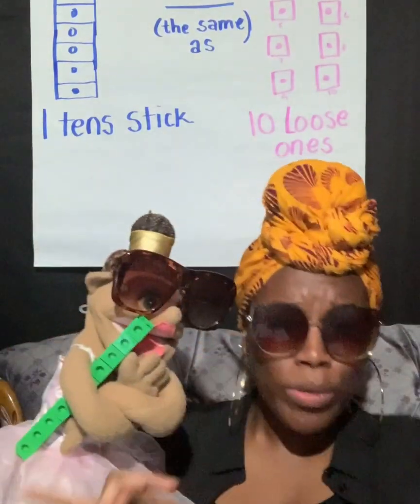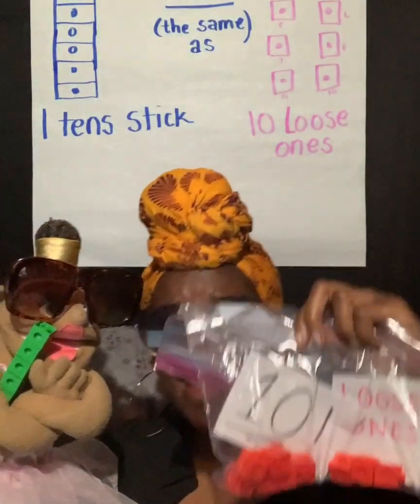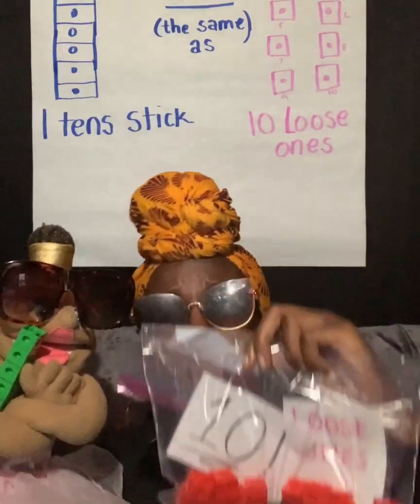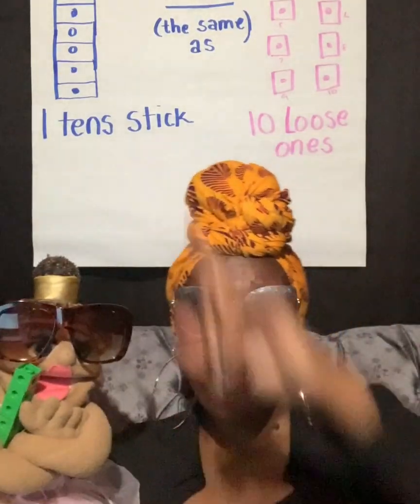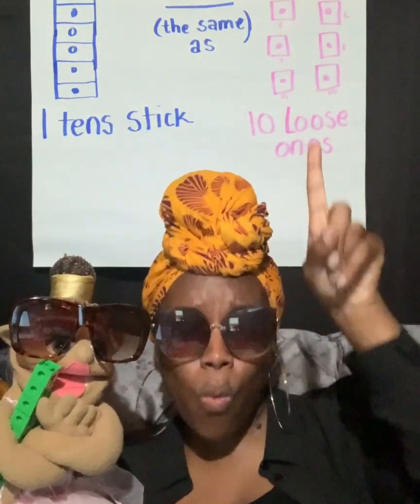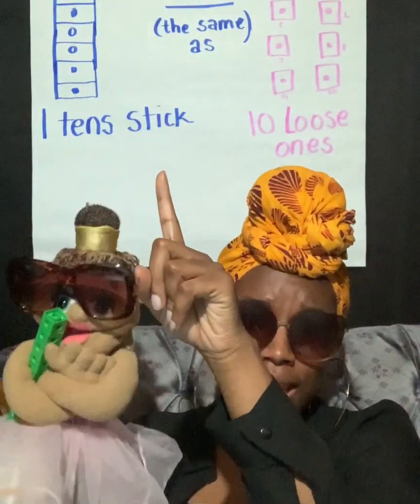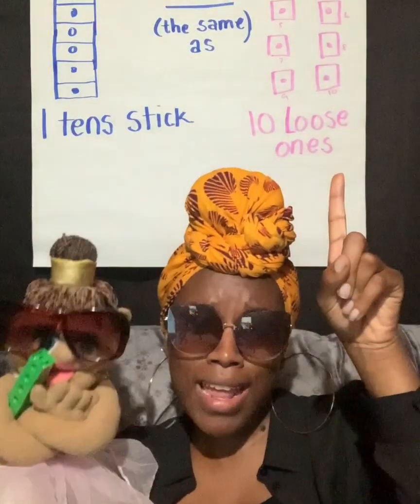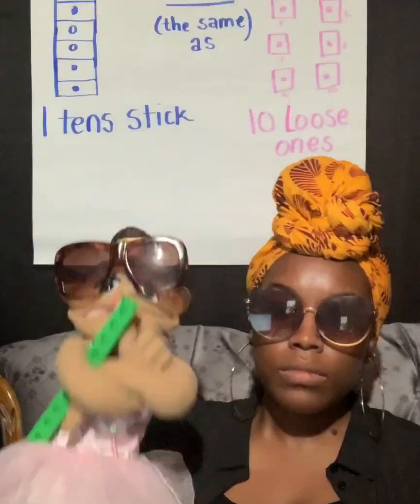How Puppetry Transformed a Classrooom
Achievement First teacher, Julie-Rose Gold, and her co-teacher, Brooke, have a lesson for you.